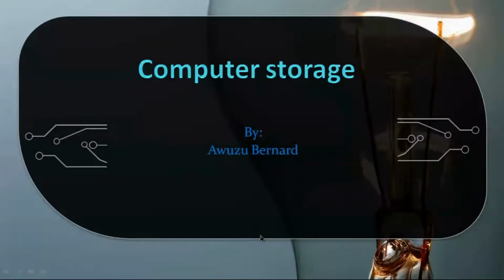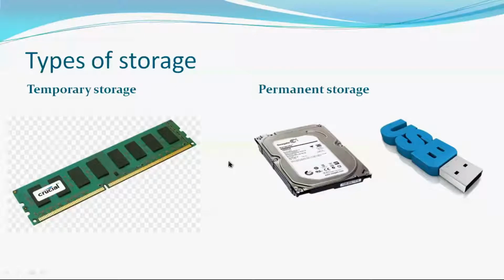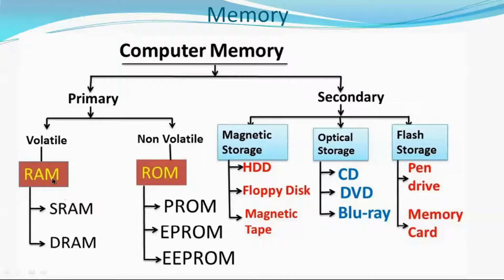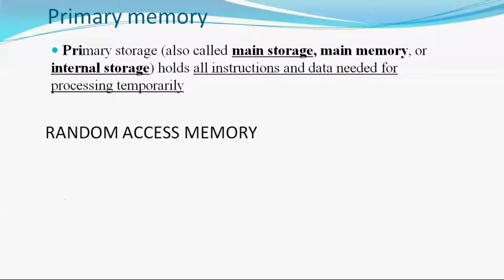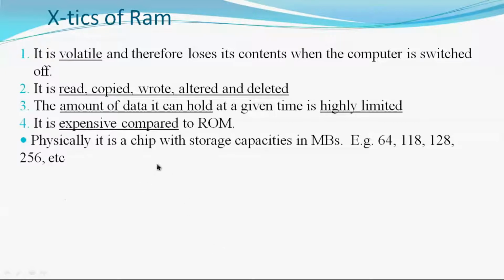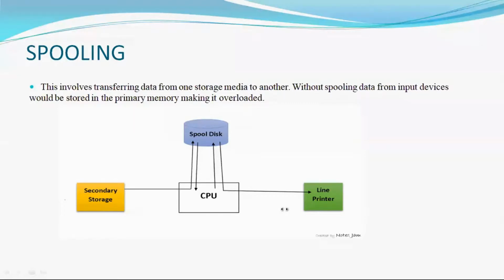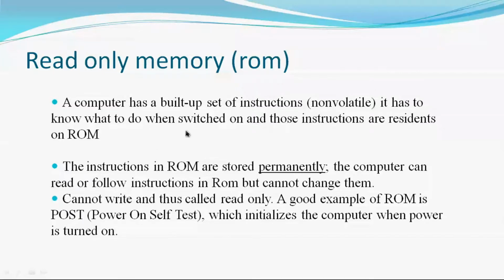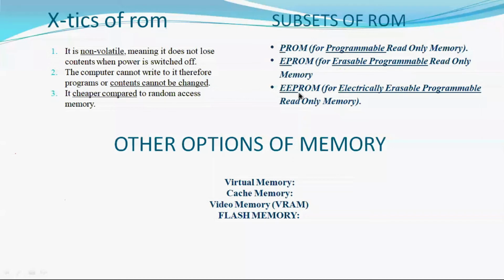S.2 Storage Devices Part1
This is a video of a lesson about computer storage devices for Namilyango College S.2 class. Part 1

To support me in any way,